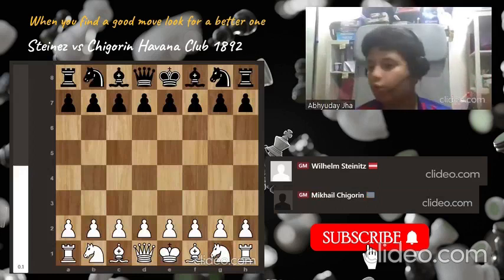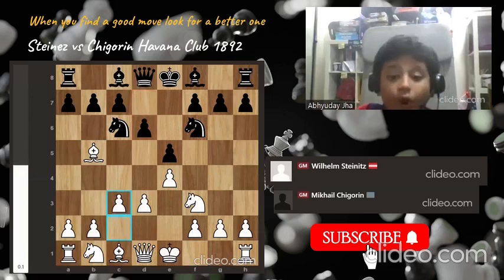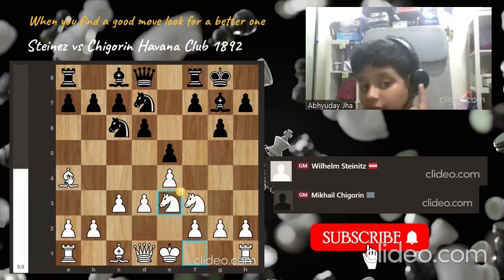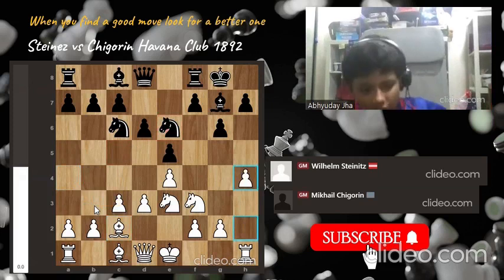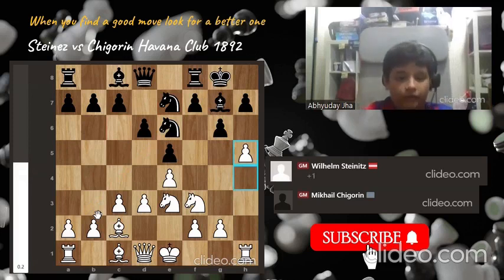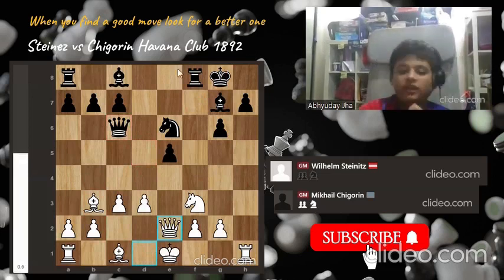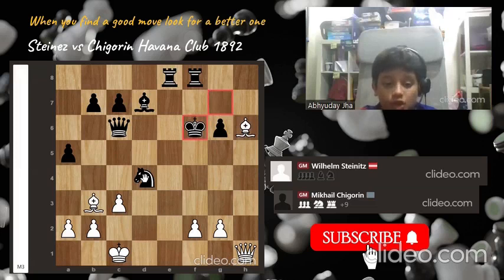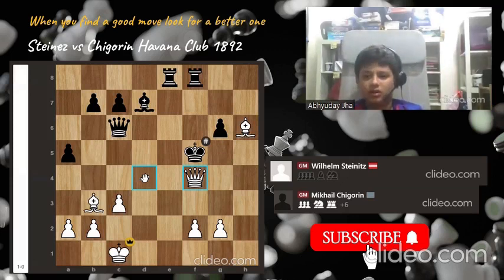HE SACKED THE ROOK 100 YEARS AGO!!!!!